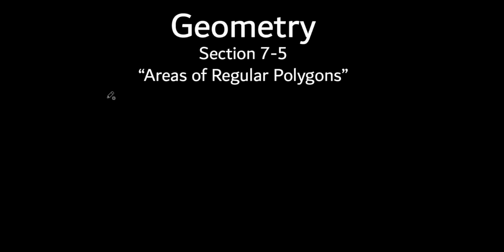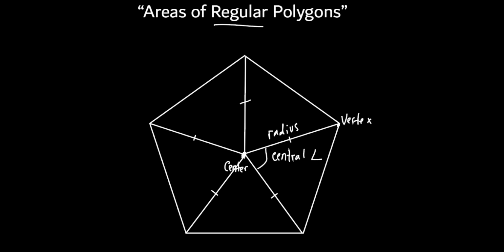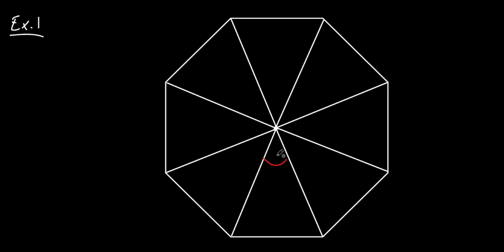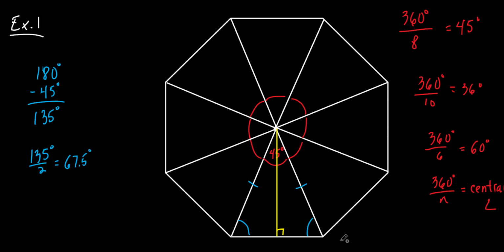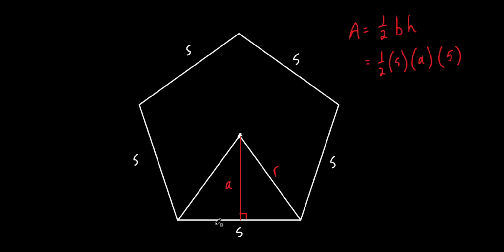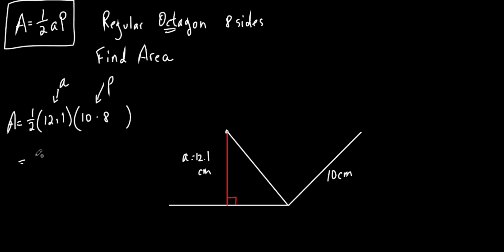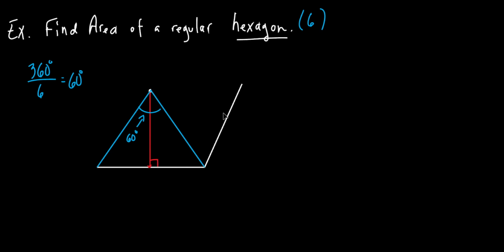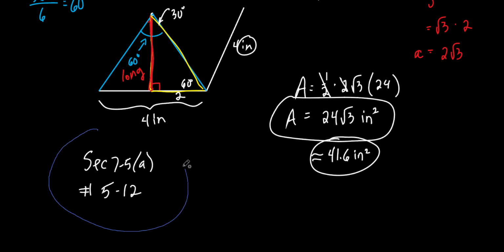CP Geometry (2) Section 7-5 "Areas of Regular Polygons"